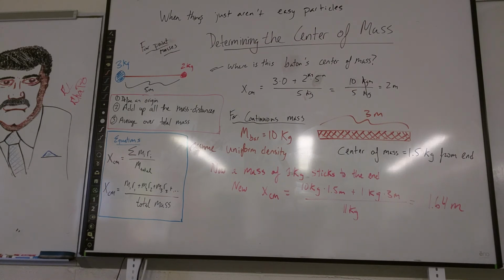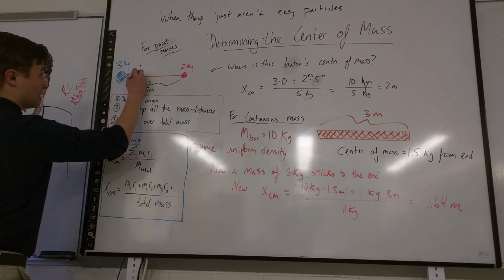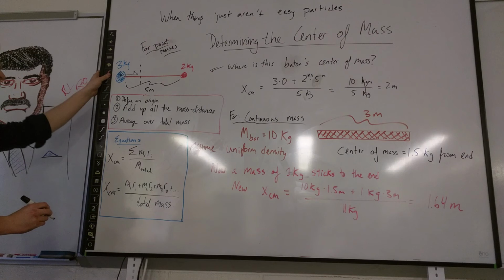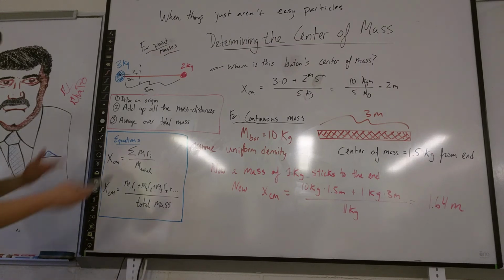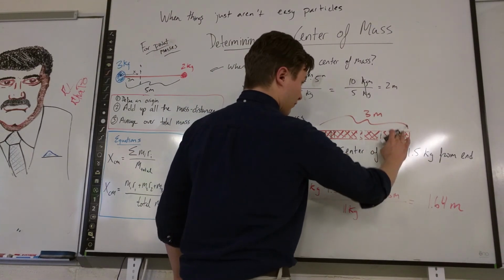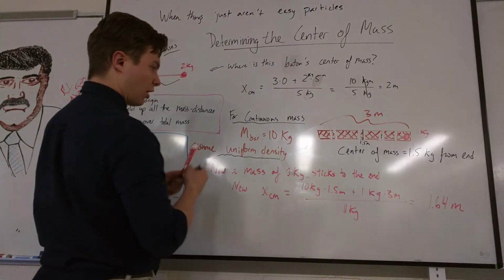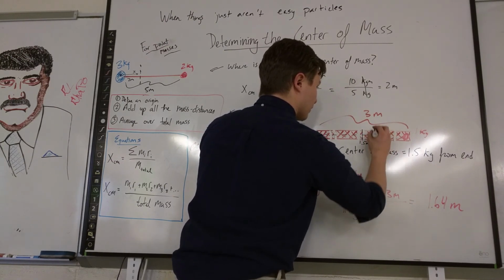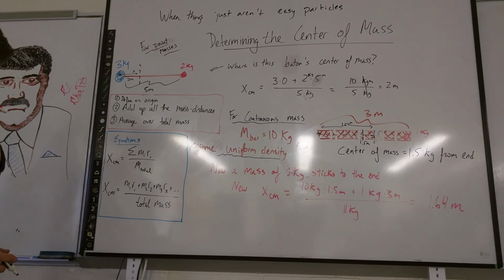Center of mass and sticking oddly sized gum to rods